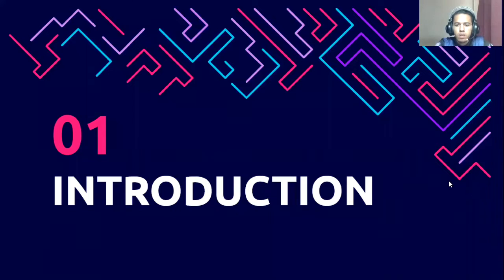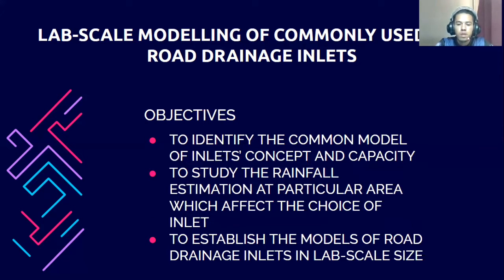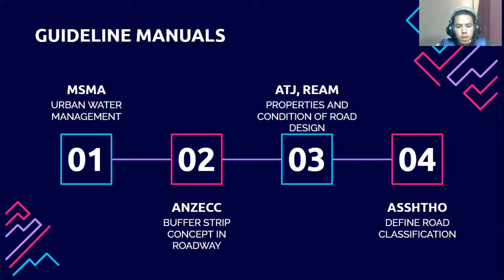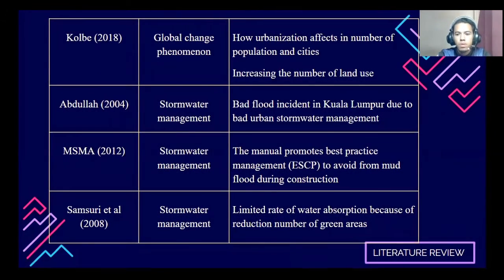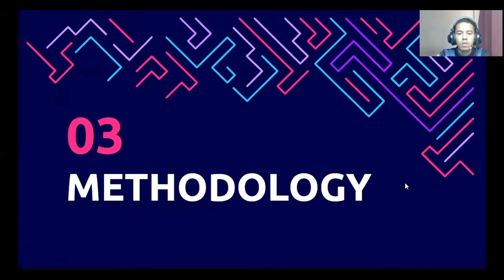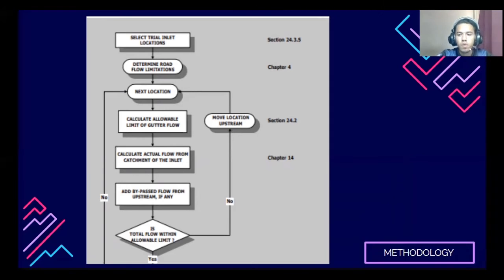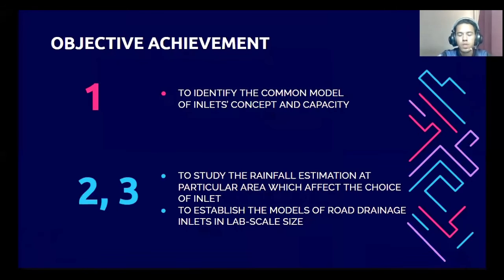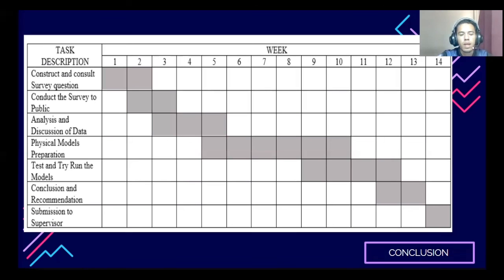Lab-Scale Modelling of Commonly Used for Road Drainage Inlets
Final Year Project 1 - CIVE4312